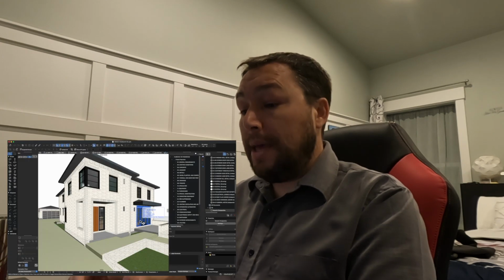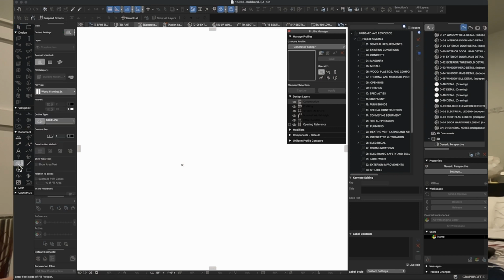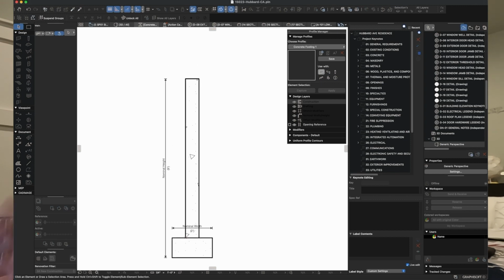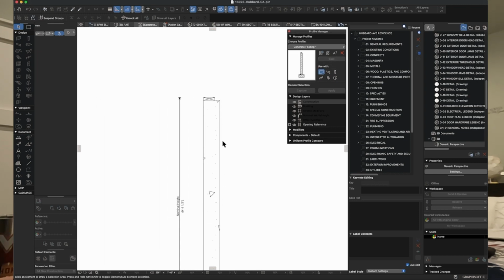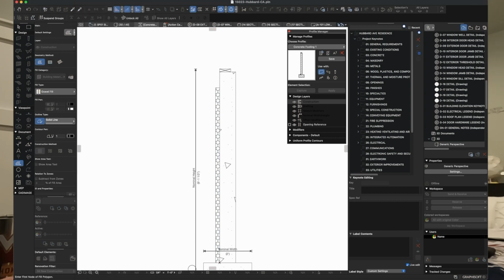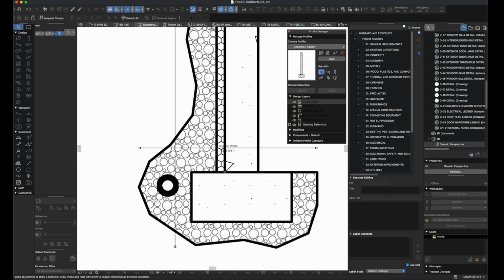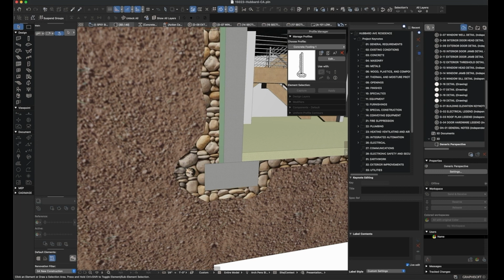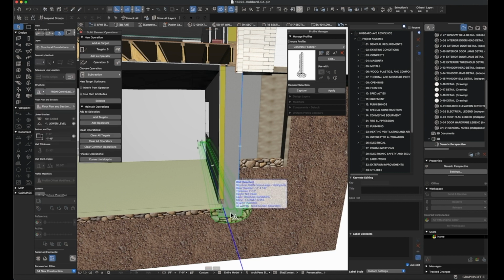3D Details using Complex Profiles in Archicad - CBA-AC 013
Make your Archicad projects even better by using 3D details. Using complex profiles can create impressive documentation options and potentially save time in construction documents phase.

My apologies for the poor audio quality. Technical difficulties occurred in the recording.